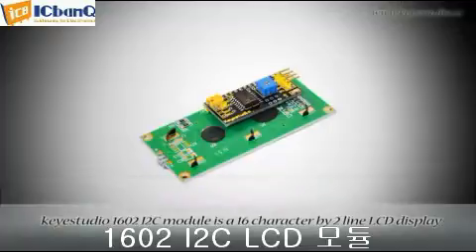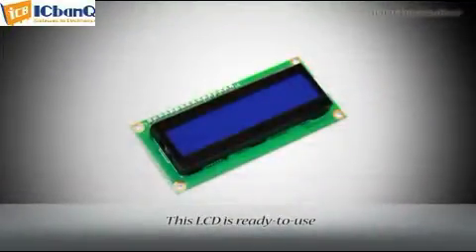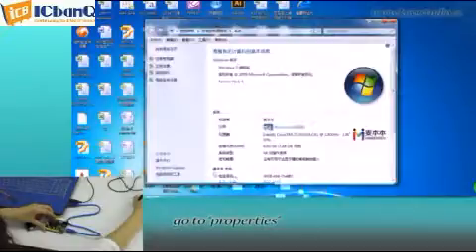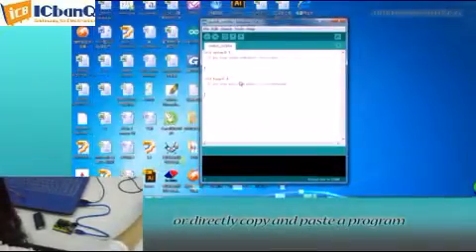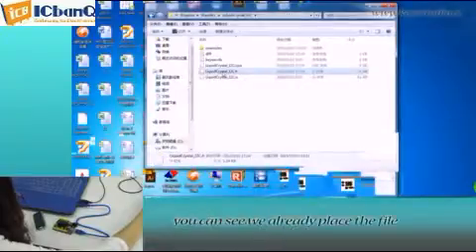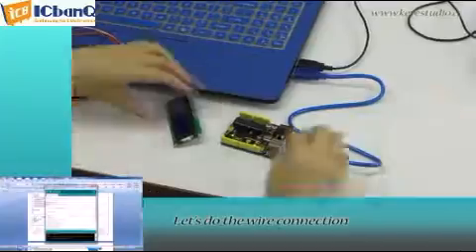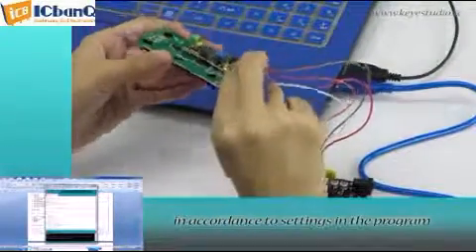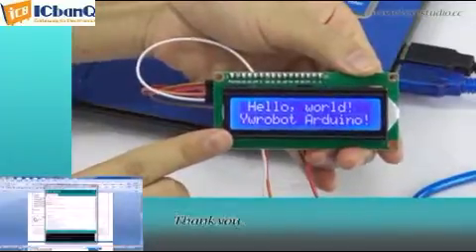ks0061 keyestudio 1602 I2C LCD module